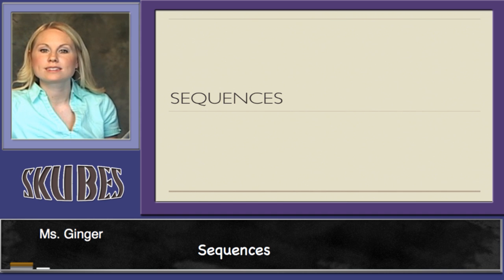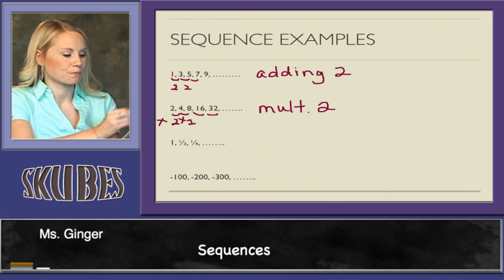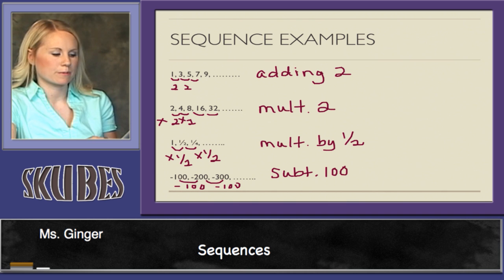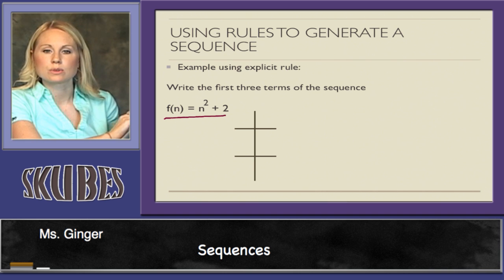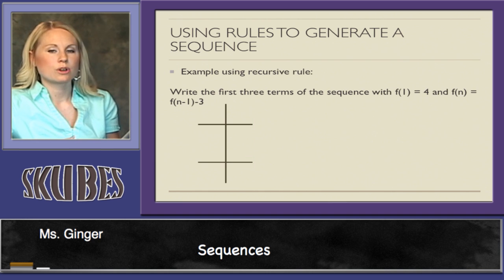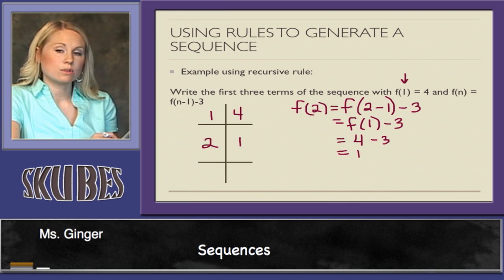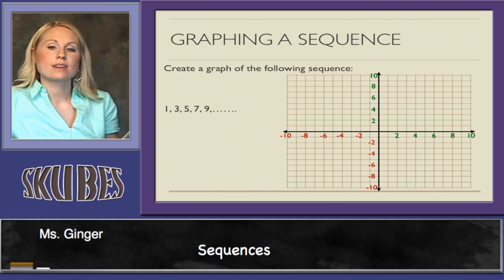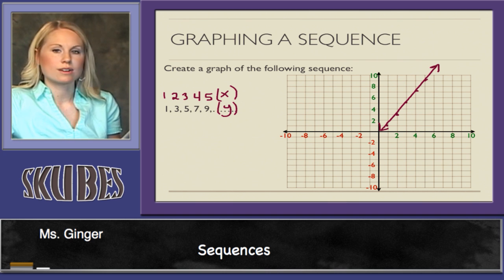Sequences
F.IF.2

F.IF.3
Recognize that sequences are functions, sometimes defined recursively, whose domain is a subset of the integers. For example, the Fibonacci sequence is defined recursively by f(0) = f(1) = 1, f(n+1) = f(n) + f(n-1) for n ≥ 1.

F.BF.1A
Determine an explicit expression, a recursive process, or steps for calculation from a context.